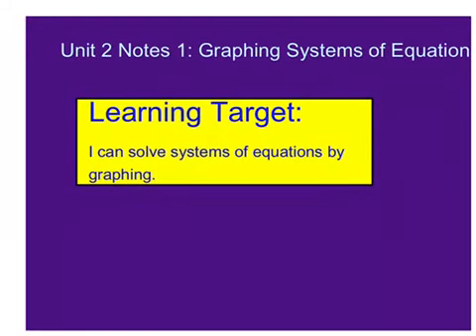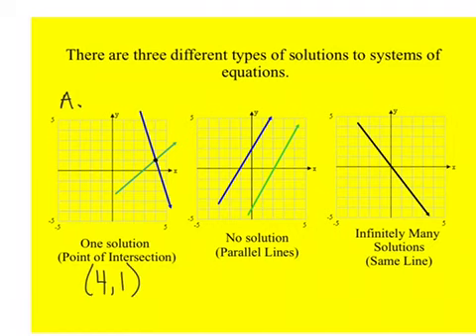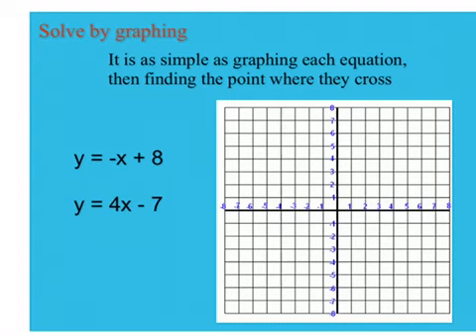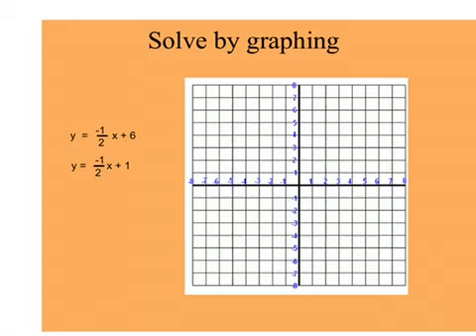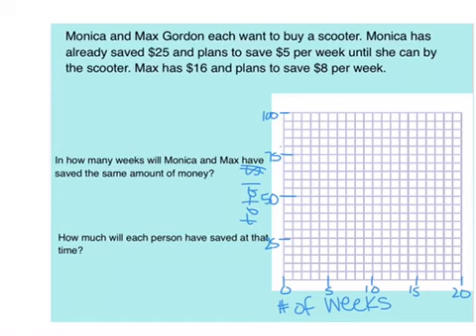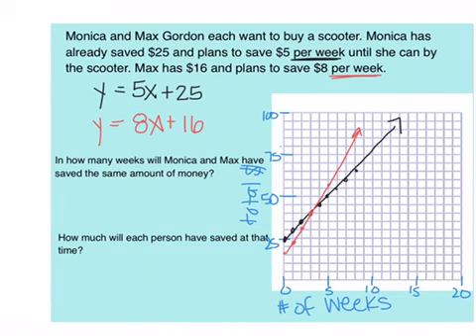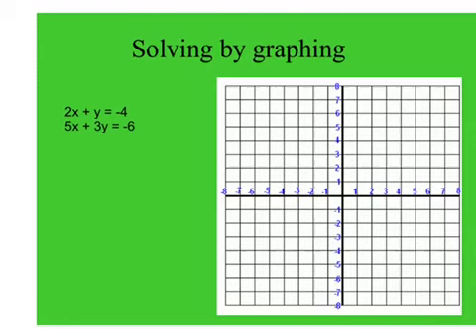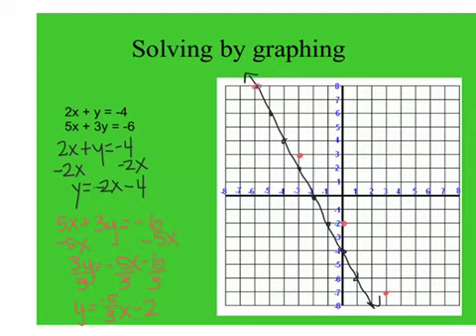Unit 2 notes 1 systems by graphing